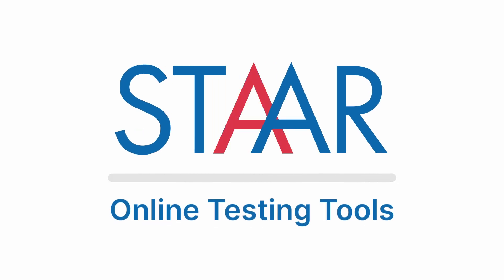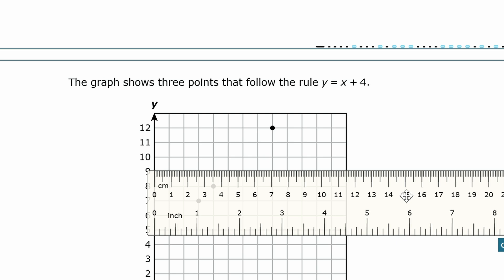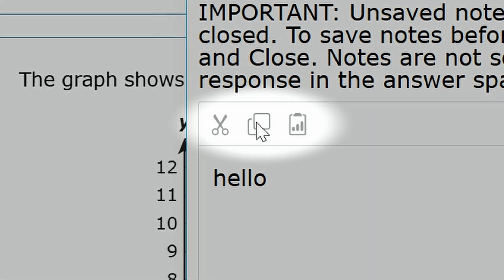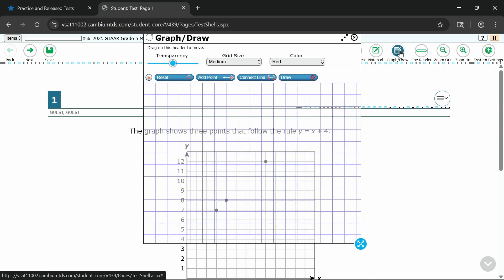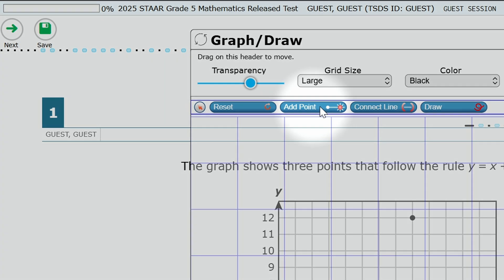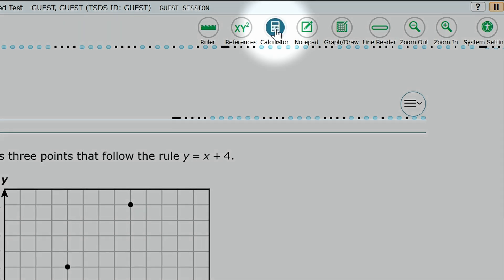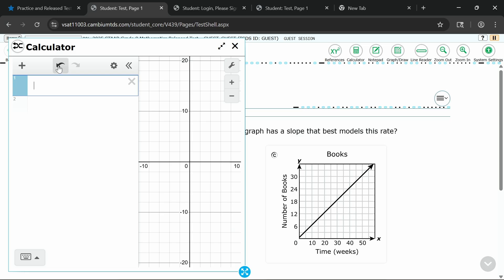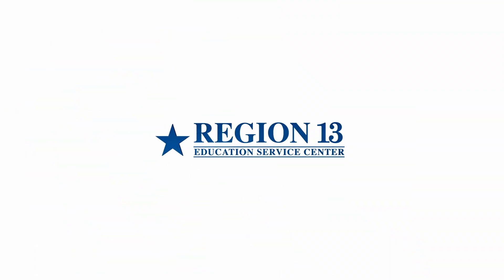🎓 STAAR Online Testing Tools: Math Tools 2025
In this video, we explore all of the math test tools available at the top of the online STAAR test page. These built-in tools help students work more accurately, stay organized, and feel confident while taking the math portion of the STAAR assessment.🚀

This step-by-step walkthrough demonstrates how each tool functions, how students can utilize them while solving problems, and why practicing with these tools ahead of time makes a significant difference on test day. Teachers can use this video to help students become familiar with the online environment and strengthen their test-taking skills.

 In this quick, easy-to-follow video, you'll learn how to use:
• The Ruler – move, rotate, measure, and reset
• The Reference Tool – access grade-specific charts and formulas
• The Notepad – take notes, save work, and avoid losing information
• The Graph/Draw Tool – plot points, draw shapes, change colors, resize, adjust transparency, and undo
• The Line Reader – highlight one line at a time to stay focused
•The Calculator Options – TI-108, TI graphing calculator, and Desmos
• The Zoom In/Out Tools – adjust screen size for comfort and clarity

These tools give students valuable support as they work through STAAR Math questions. Encourage students to practice using them ahead of the test so they are familiar and easy to use when it matters most.⭐️

⏱️ Timestamps
00:00 — Intro
00:17 — Ruler Tool
00:42 — Reference Chart
00:56 — Notepad
01:32 — Graph/Draw Tool
02:25 — Line Reader
02:39 — Calculator Options
03:20 — Zoom In/Out
03:33 — Final Tips

This video is for training and support purposes.